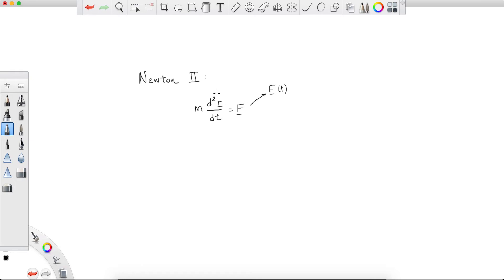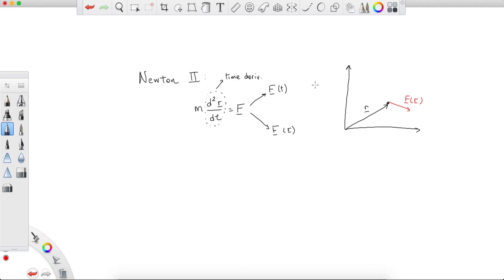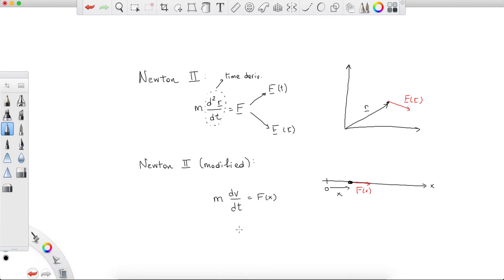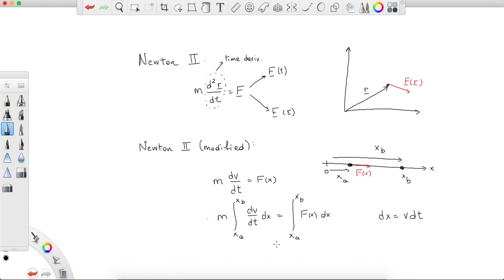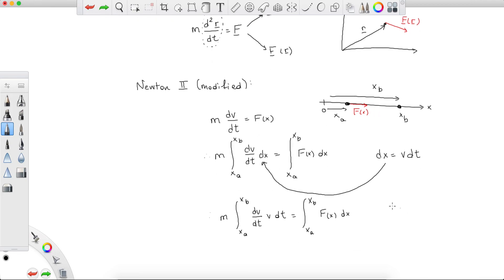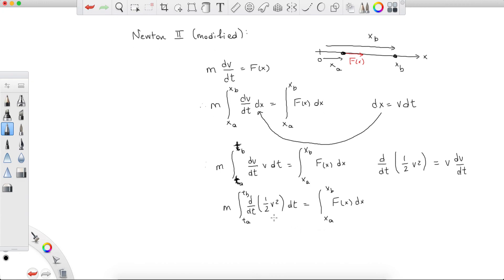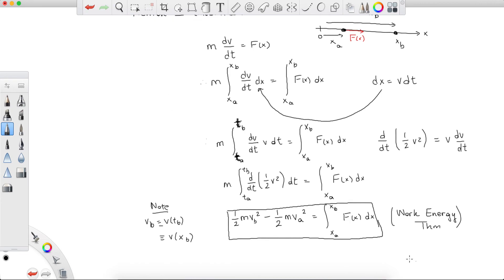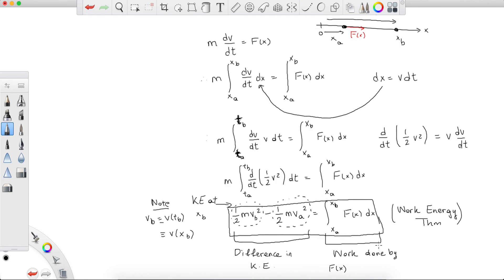5.1 Work-Energy Theorem in 1D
Lecture notes at: shorturl.at/muAO4

Lesson 1 - Classical Mechanics Course.
We derive the Work-Energy Theorem in 1 Dimension starting from Newton's Second Law.